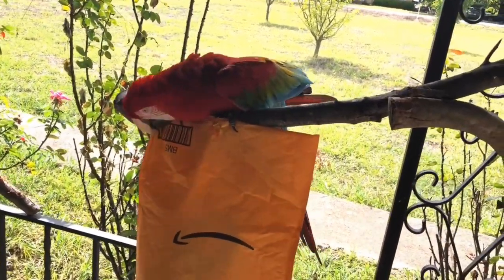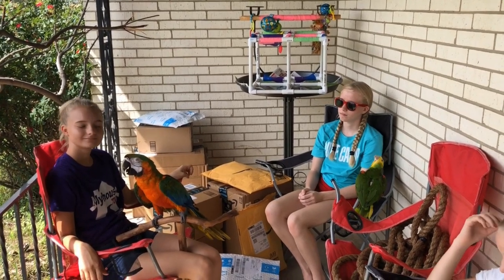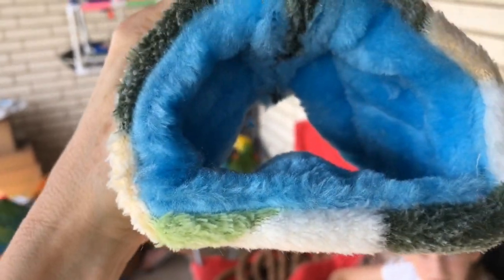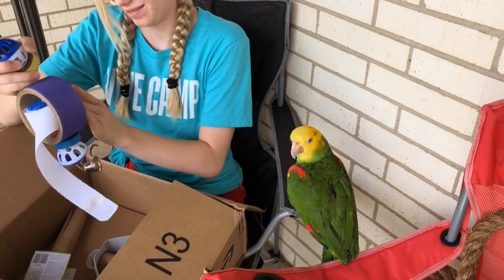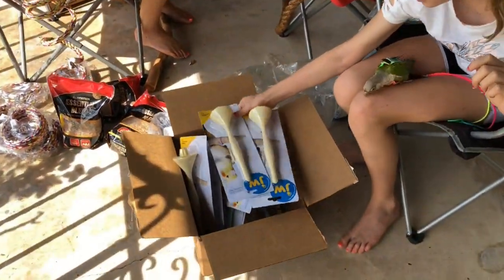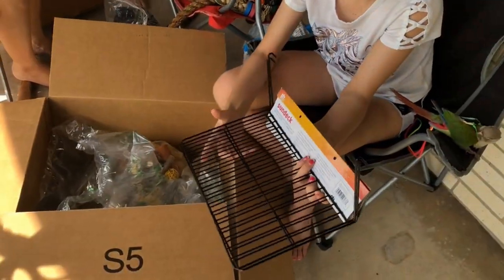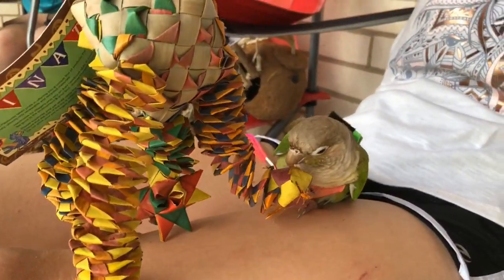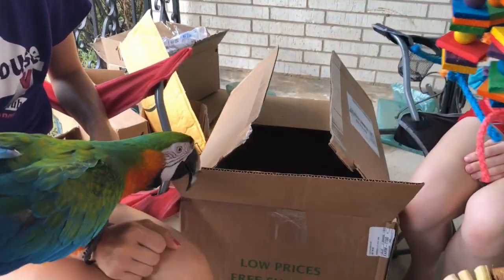Which Toys To Buy Your Bird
Join us for our HUGE, first ever UNBOXING video of NEW parrot toys for the birds! I will post links below for the toys. Some are from Amazon and the others were from Dr's Foster & Smith. We will add part two when I put all the toys in the bird room!

ABOUT ME: My name is Traci Carroll & I have been working with parrots since 1993.  I am the founder of Texas Parrot Rescue, a registered in-home bird rescue and sanctuary that cares for unwanted and neglected parrots.

Visit our Facebook ⬇️ Page for more information on my rescue and how YOU can help.

 Hit that Notifications Bell 🔔 so you don't miss my Updates!

CONNECT and CHAT ❤️ ⬇️ ❤️

THANK YOU 4 UR SUPPORT 💜💜💜💜💜

Wooden Platform for Birds*
Planet Pleasure Bird Tire Toy*
Planet Pleasures Diamond Bouncer*
Super Bird Creations 7X18 Wood Link Toy*
Bird Rope Bong for Smaller to Medium Birds*
Chew & Shred Bird Toy*
Large Parrot Toy*
A & E Tape Dispenser Toy*
Wire Sundeck Perch - Large*
Coconut Hide-A-Way Small*
JW Sand Perch*
Rope Perch for Conures*
Super Bird 4 Way Play Center Large*
Chain Reaction Great Sun Conure Toy!

OTHER FAVS NOT IN THE VIDEO...
Conure Toy*
Mini Activity Wall Toy*
Planet Pleasure Spiked Bird Toy*
Polly's Tooty Fruit Perch*
Popsicle Stick Bird Toy*
Stainless Steel Bell*

Visit our educational parrot website to learn more about parrots!

My SUPERSTAR FLOCK 1. Ruby 2. Cairo 3. Boo 4. Kona 5. Henry 6. Axel 7. Taco 8. Suzi 9. Carrot 10. Ducky 11. Chia 12. Acai 13. Papaya 14. Rudy 15. Quinoa 16. Reishi 17. Happy 18. Jack 19. Picasso 20. Mona 21. Yarrow 22. Fennel 23. Lily 24. Niles 25. Strawberry 26. Apple 27. Hazel 28. Kale 29. Baby Bean 30. Gloria 31. Oregano 32. LaPeep 33. Hippo 34. Star 35. Goliath 36. Laura 37. Popcorn 38. TAWNY. **NEWEST ADOPTION** #39 SNOOKY & #40 TANGALO!